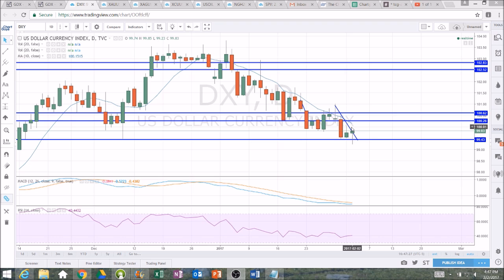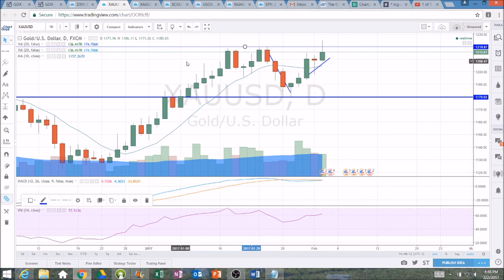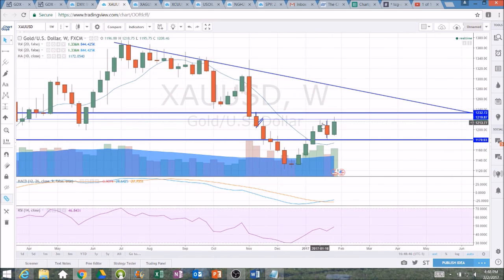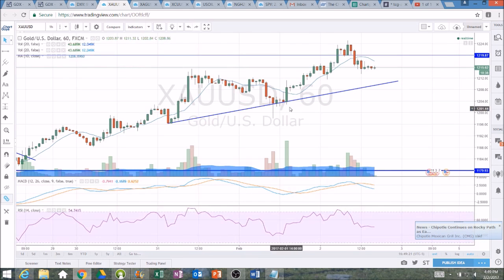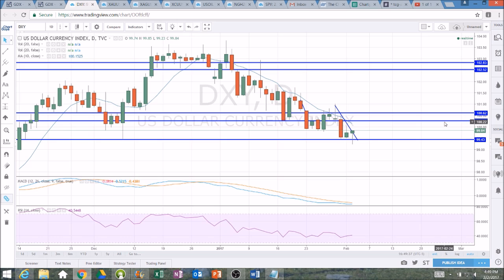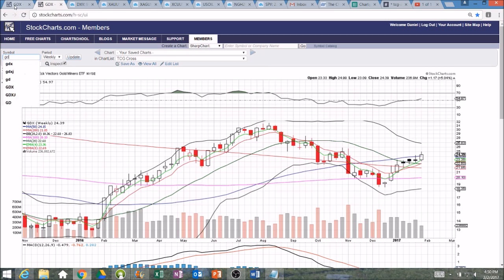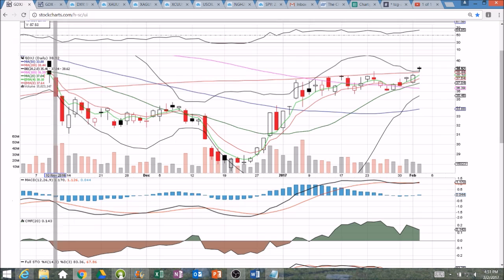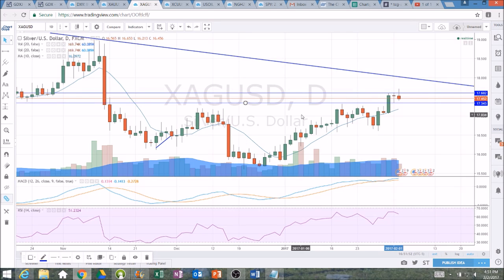GOLD Technical Analysis Chart2/2/2017 by ChartGuys.com